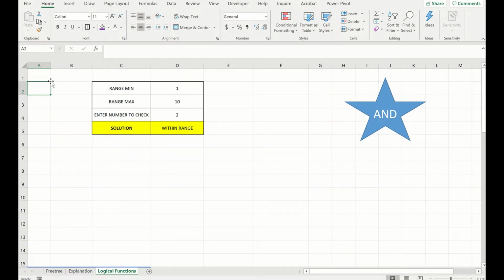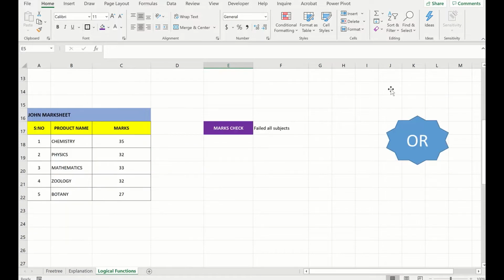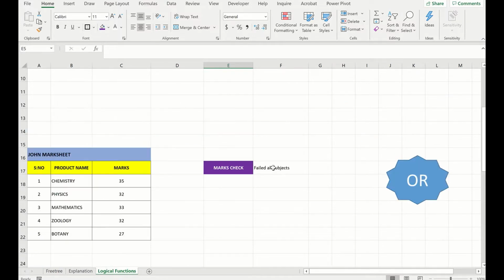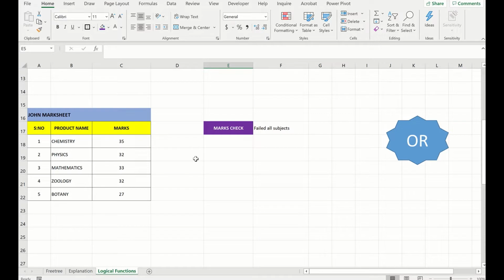OR, AND, XOR, & NOT excel logical functions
HI

We are going to see in this video, excel logical functions OR, AND, XOR, NOT with examples